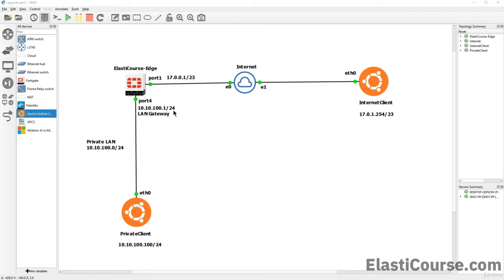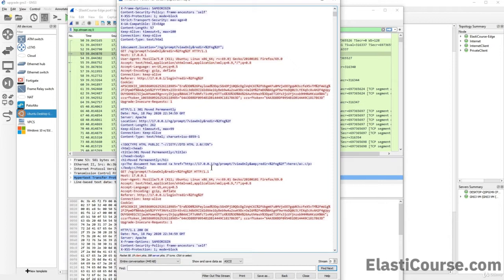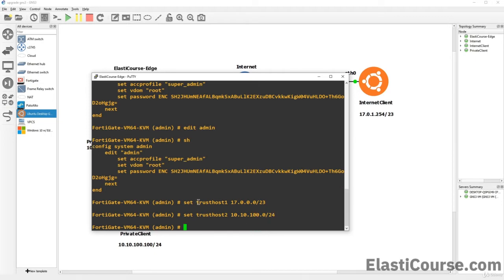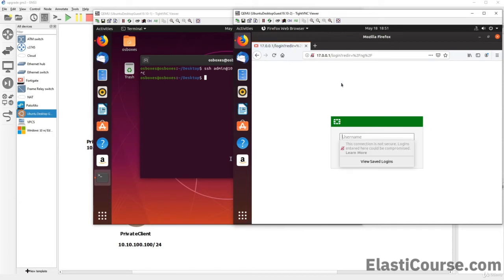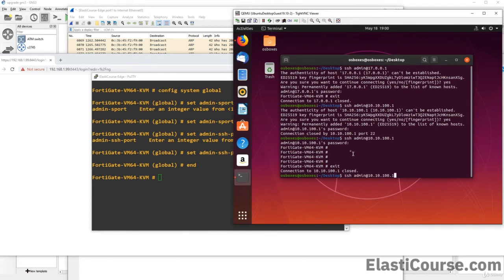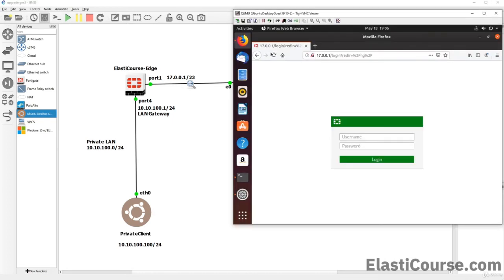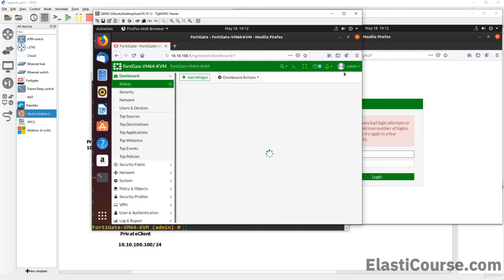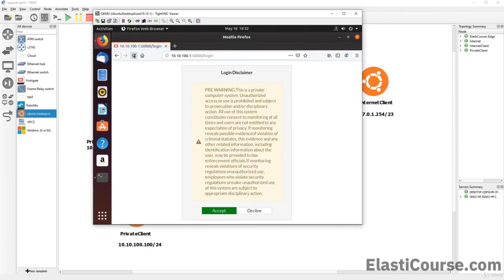How To Secure Fortigate Firewall Fortigate Security Hardening - 012